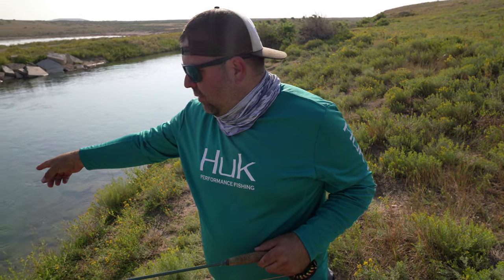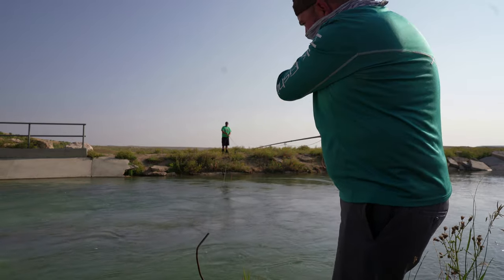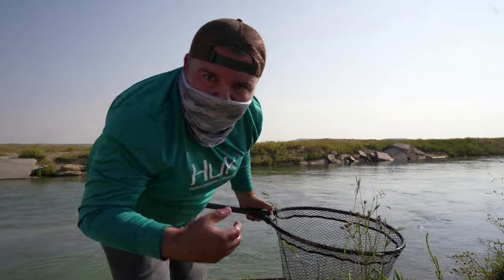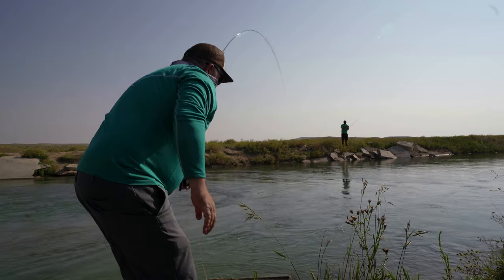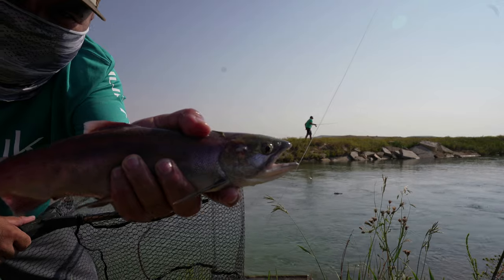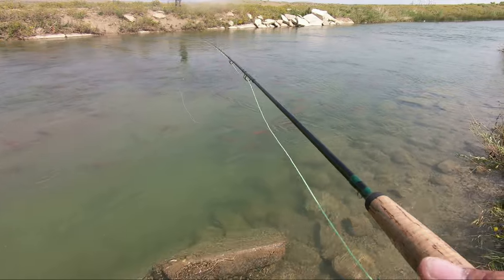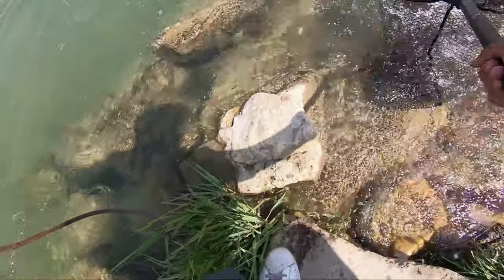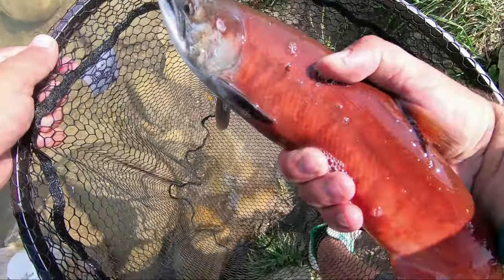How to Fish a Kokanee Salmon Run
The Kokanee Salmon is one of the most unique freshwater fish in the fishing world. The beautiful, vibrant red colors and hook jaws on the males makes them one of the most intriguing looking fish to target. These fish go through a 3 to 5 year journey before they spawn and die. They are super fun to catch on a fly rod. We'll show you how catch these beauties in the west.